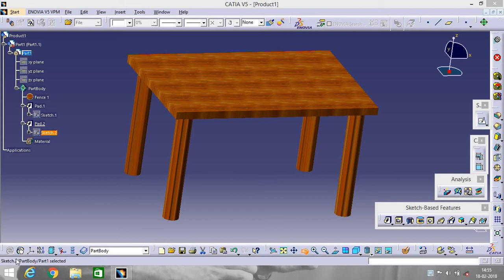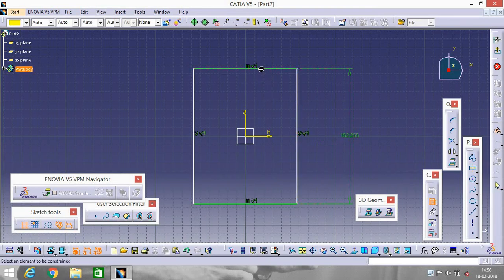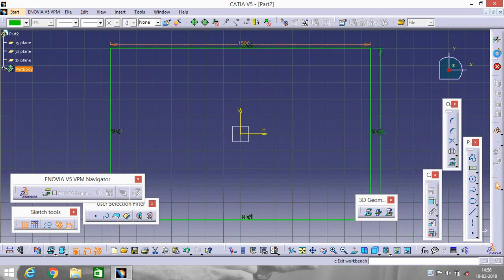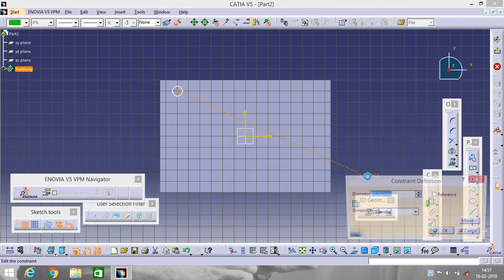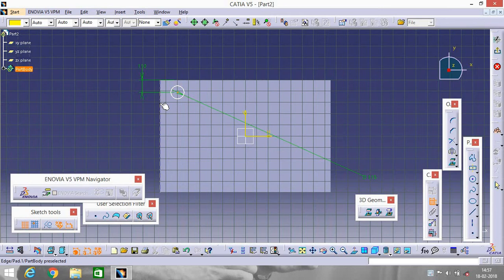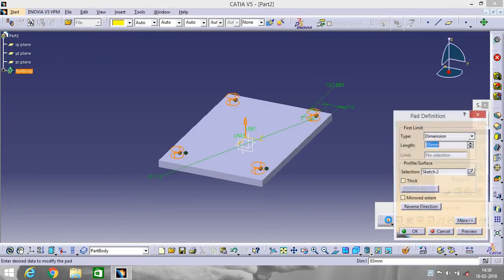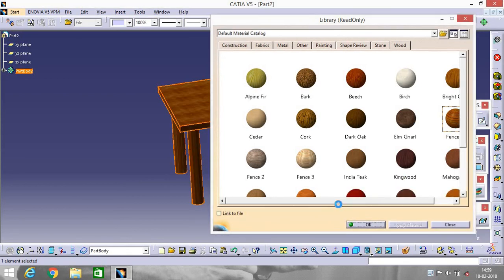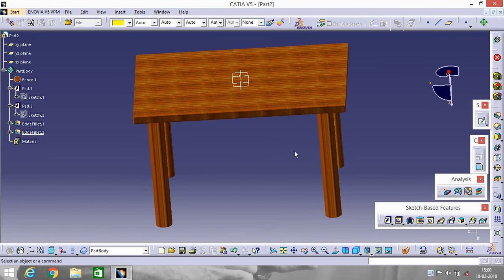CATIA V5 | WOODEN TABLE | DESIGN | TUTORIAL | FOR BEGINNERS | MECHANICAL ENGINEERING